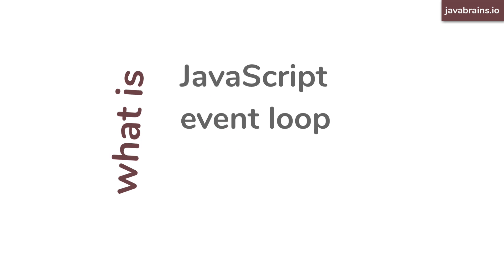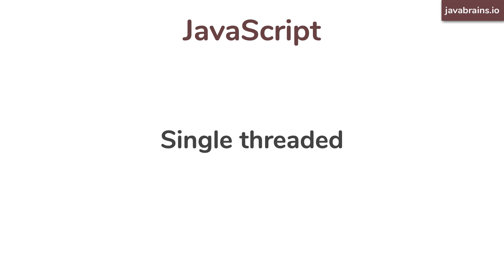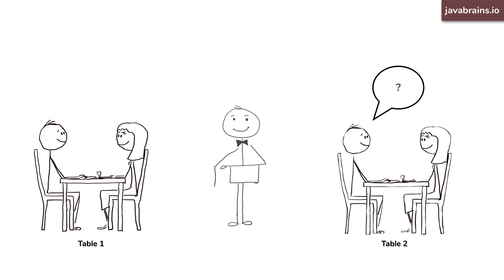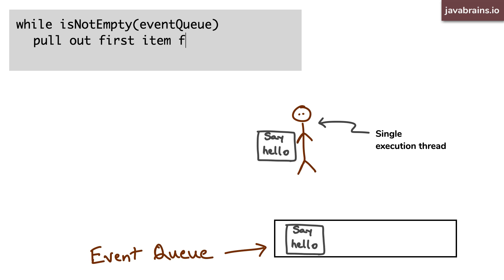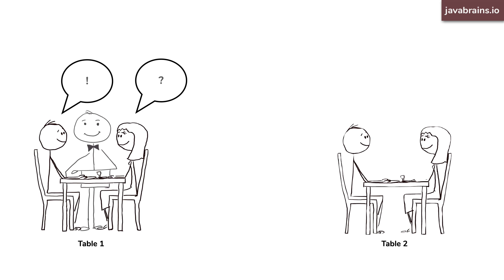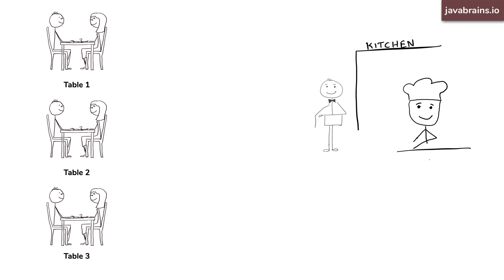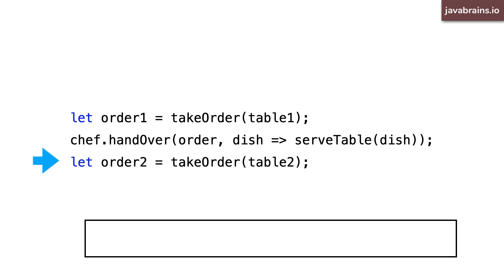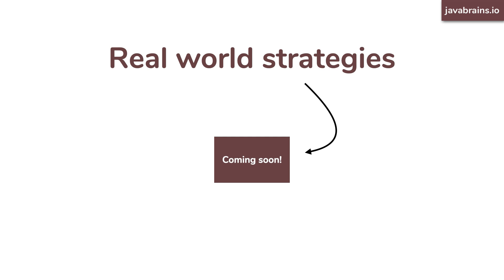What is the JavaScript event loop really all about - Java Brains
In this tutorial, you'll understand what the JavaScript event loop is really all about. Learn the pattern underlying how it works. Understand how the event loop affects both synchronous and asynchronous events.